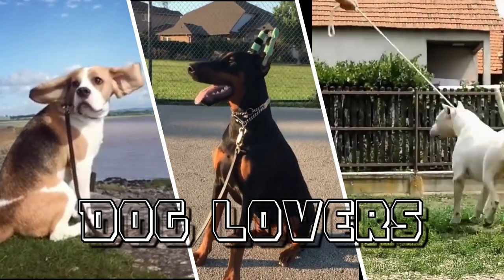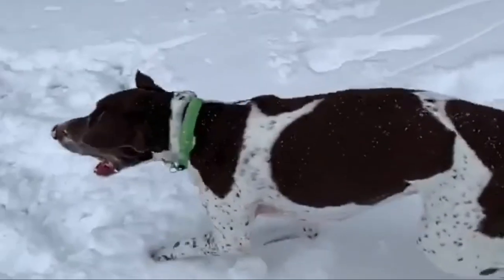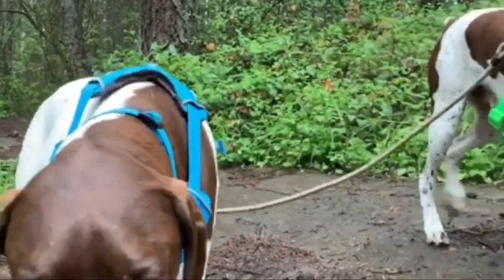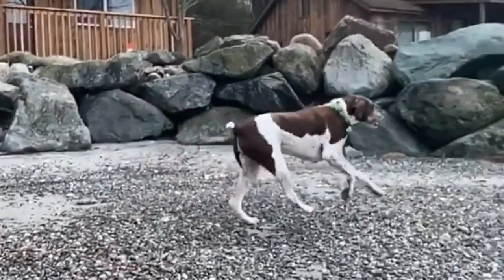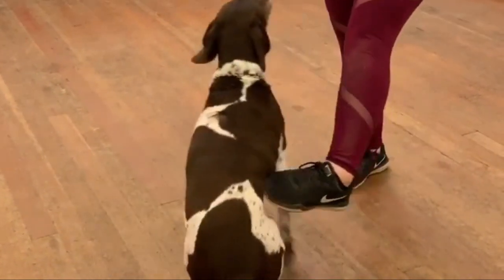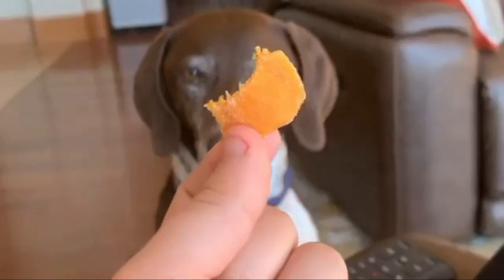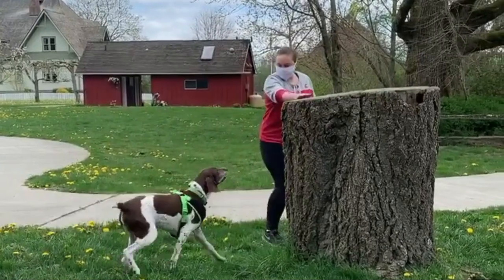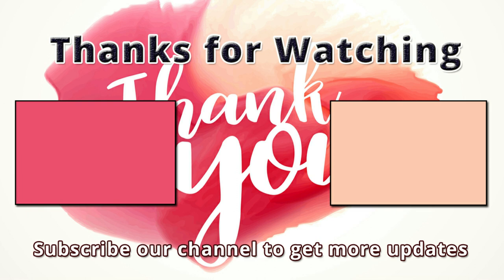Owning a German Shorthaired Pointer What you Need to Know | Dog Lovers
See the German short haired pointer complete profile.

The German Shorthaired Pointer (GSP) is a medium to the large-sized breed of dog developed in the 19th century in Germany for hunting.